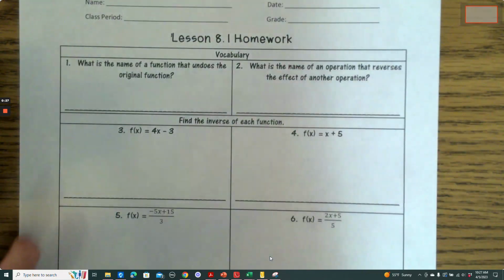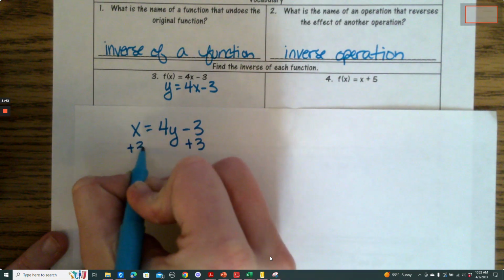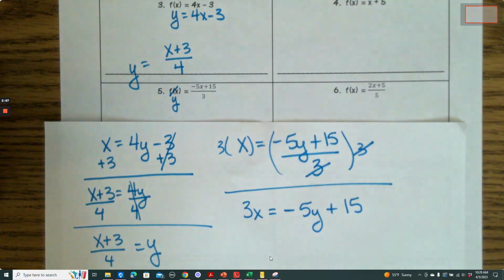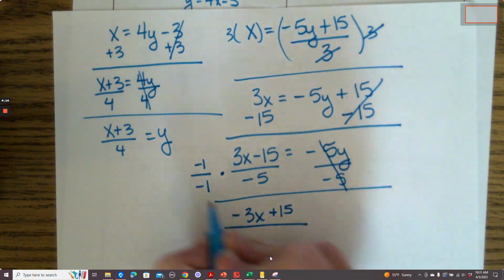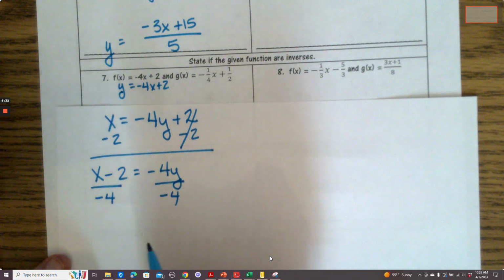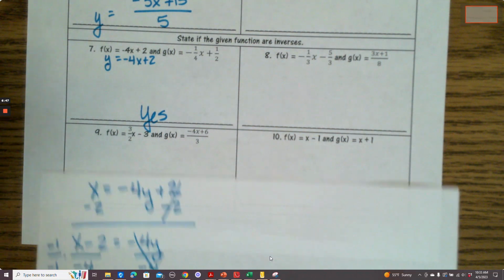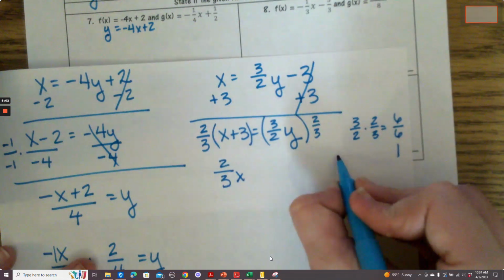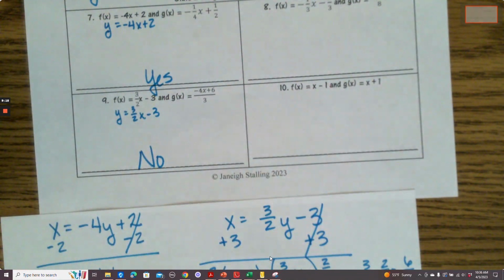Lesson 8.1 Homework